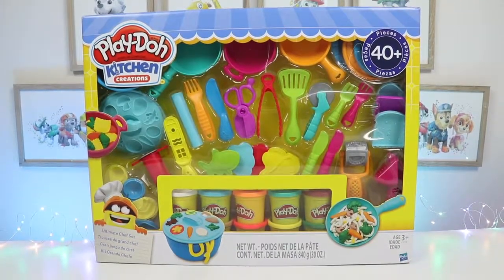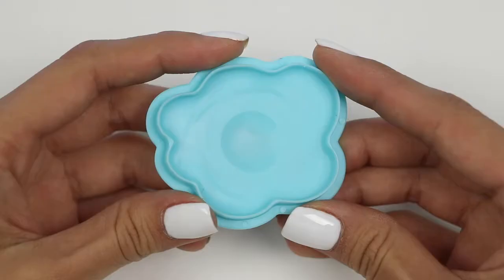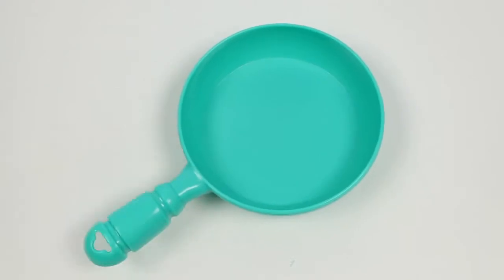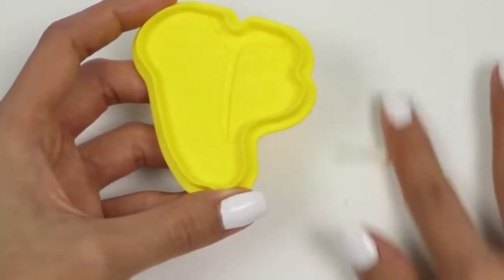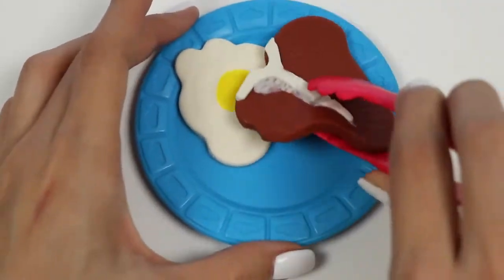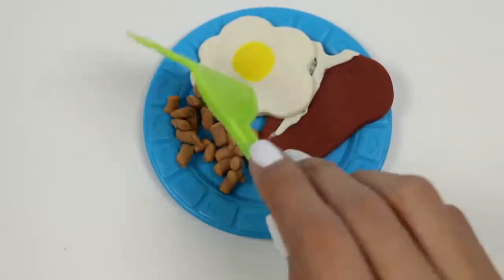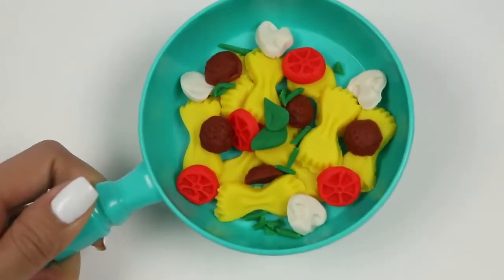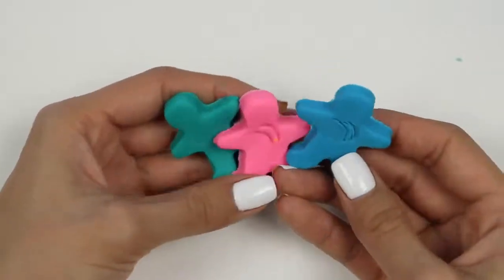INCREDIBLE PLAYDOUGH BREAKFAST